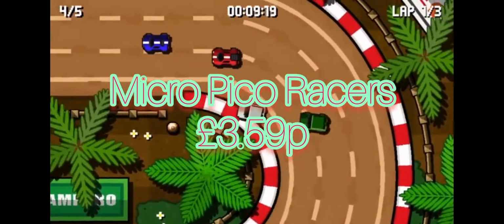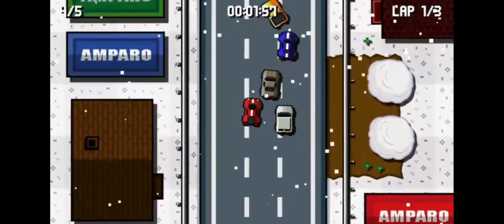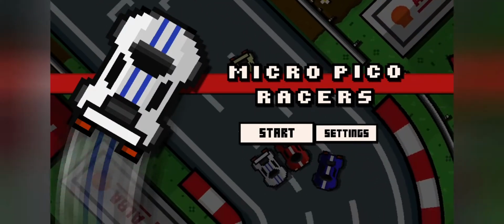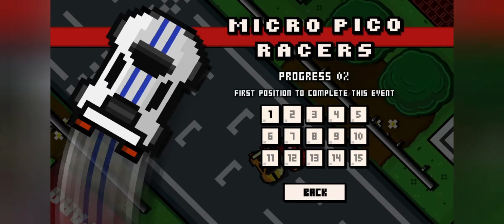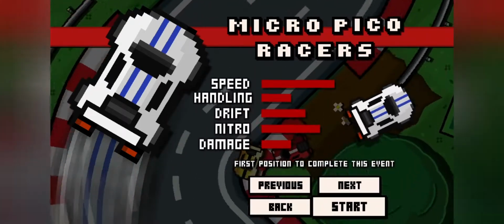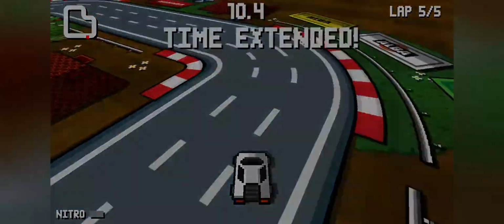Micro Pico Racers Review (Nintendo Switch)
I take a look at Micro Pico racers for the Nintendo Switch a Indie racing game that just fails to be anything like my childhood games.